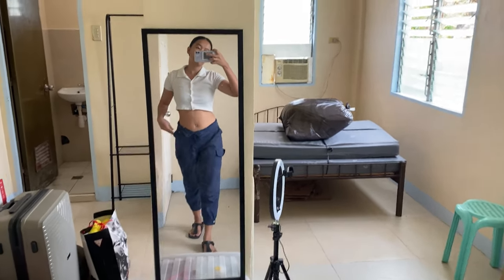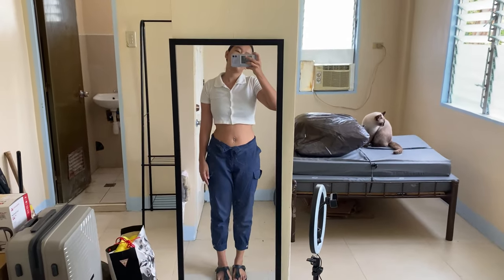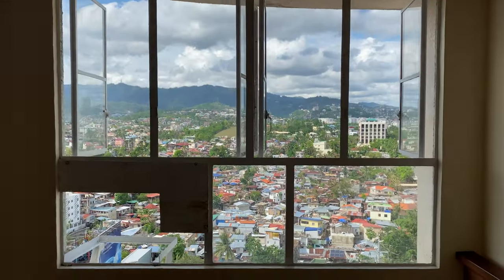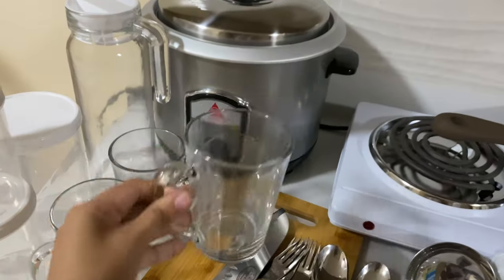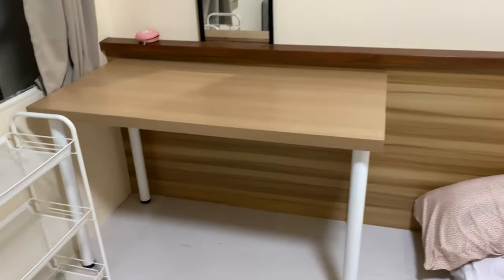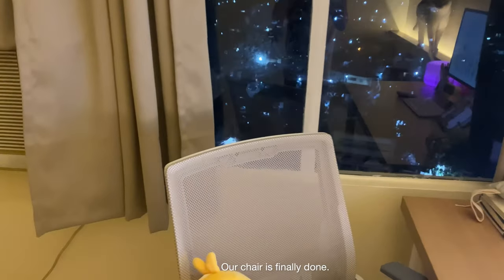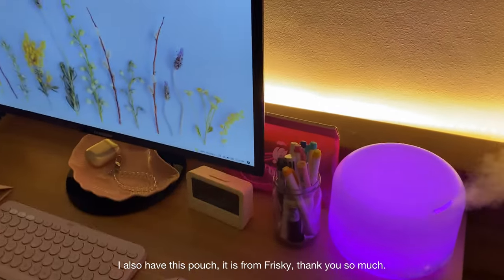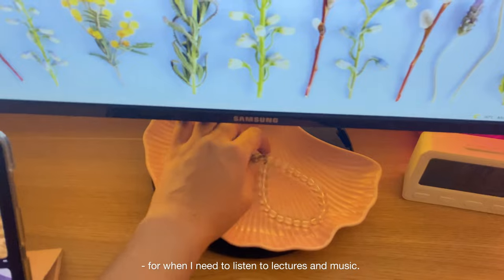Moving out vlog | empty apartment tour, desk setup, living alone in the city 🏙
Here's to my second vlog! Join me as I settle down in my new apartment.